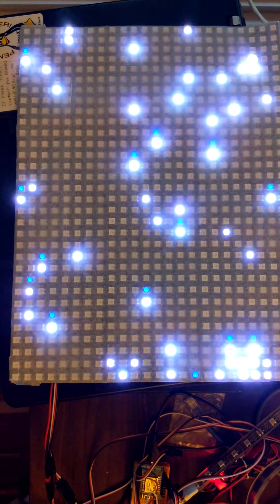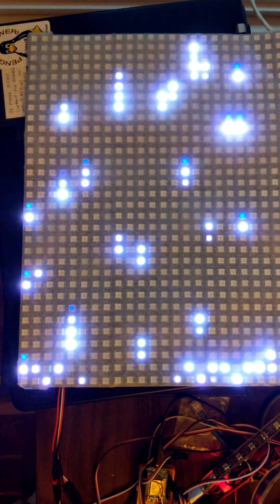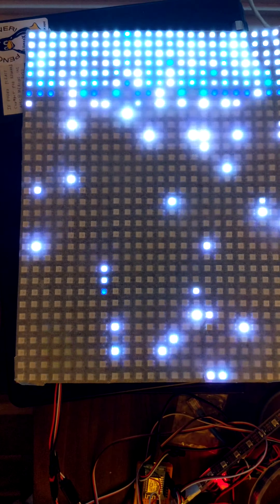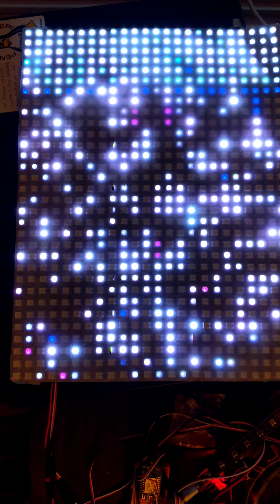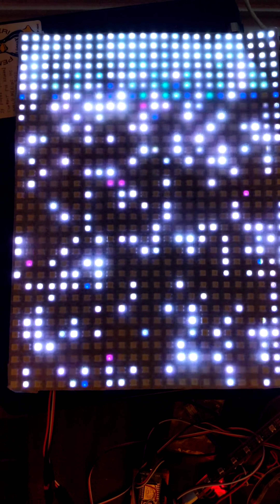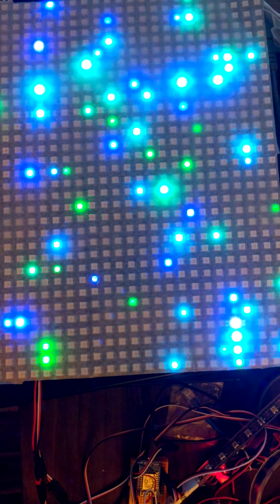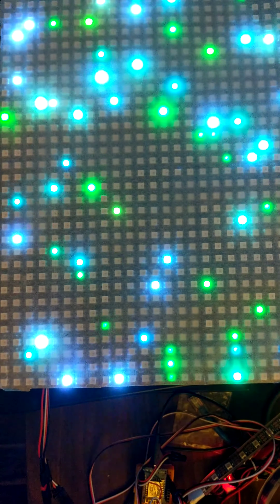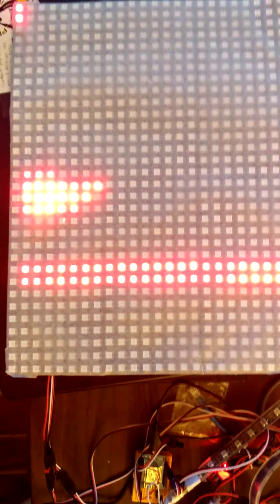Sublime demos take 2